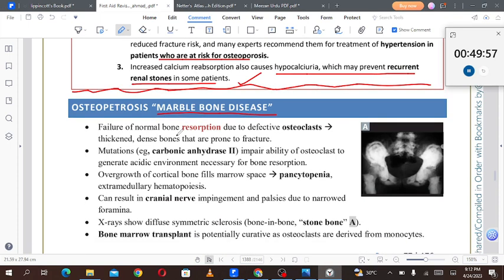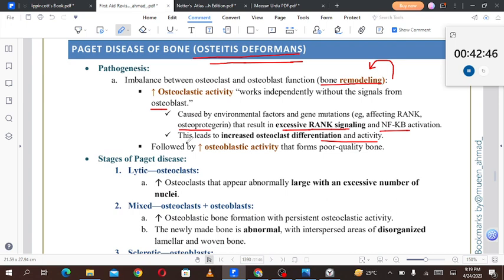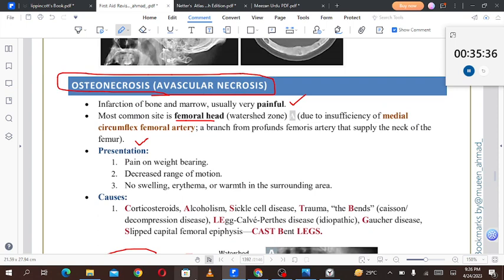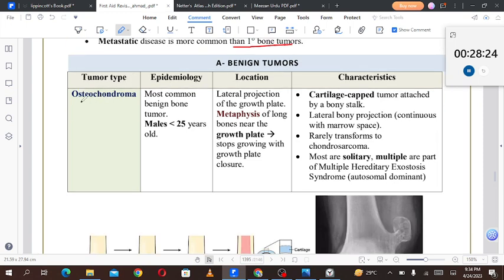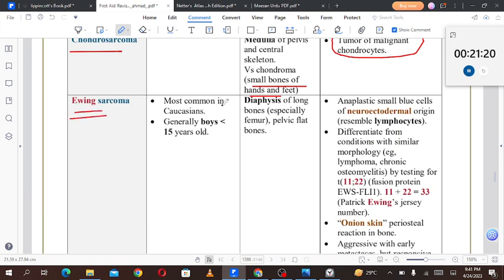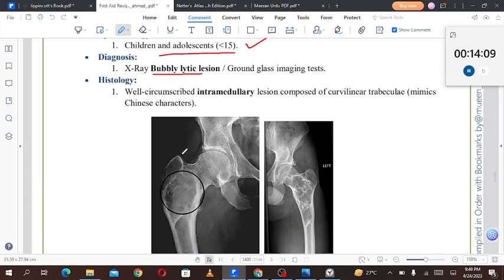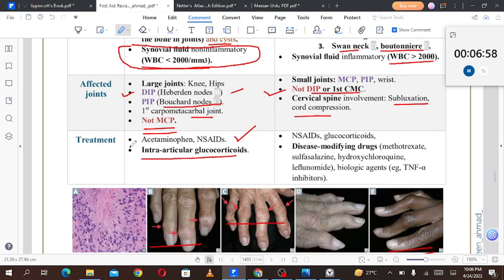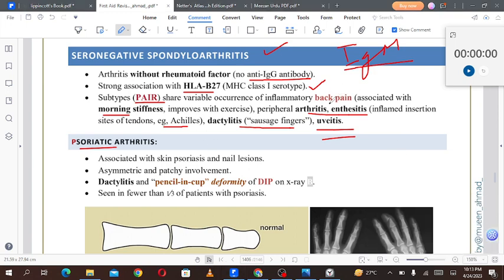First Aid + Annotated Uworld Read With Me (MSK Part 8)